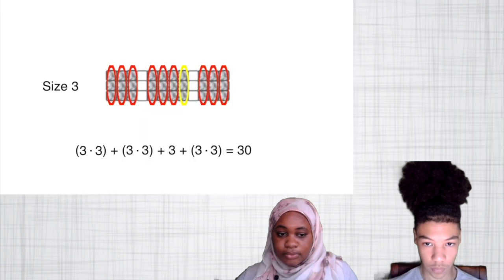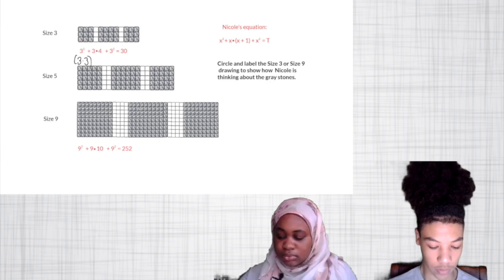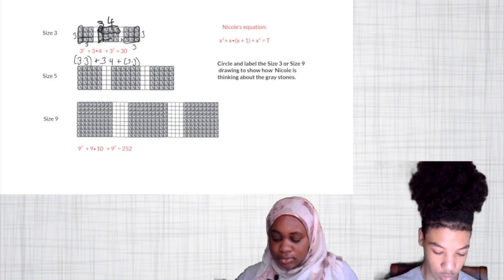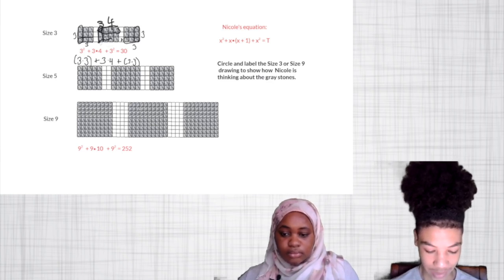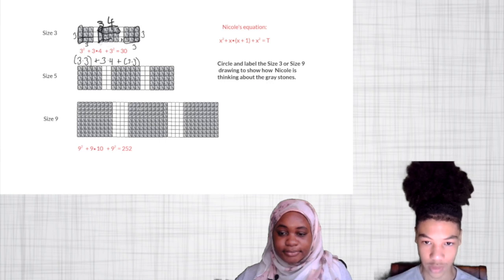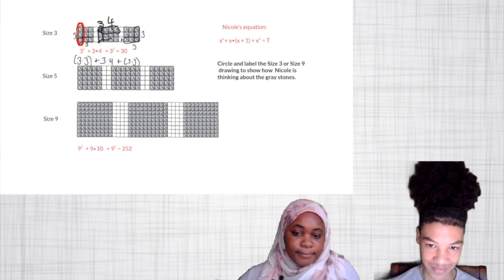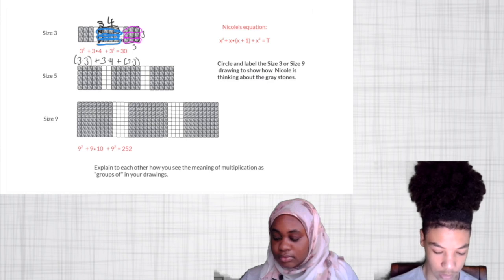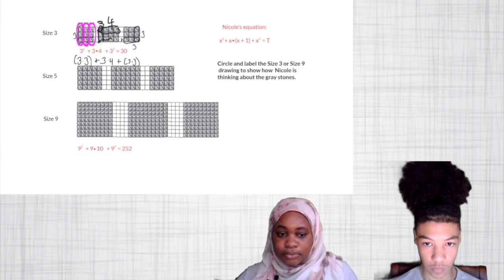Comparing Quadratic Relationships (1/5) | Why are quadratic equations equal?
In this lesson, Haleemah and ET explore the context of cobblestone patterns from the Czech Republic. They make sense of another student, Amir’s, way of seeing the relationship between a Size Number and the Haleemah and ET are given another way of seeing a pattern in a cobblestone figure, this time starting with an algebraic equation. Given Nicole’s algebraic equation, the students will work to make sense of how she may have been seeing the relationship between the size number and the number of gray stones. Then, they will compare and explore the equality between Amir and Nicole’s methods.

In this video, ET and Haleemah make sense of the cobblestone context and think ET and Haleemah make sense of Nicole’s algebraic and arithmetic equations and create a drawing that they believe describes how she was seeing the pattern.